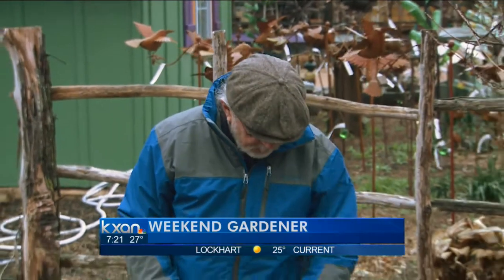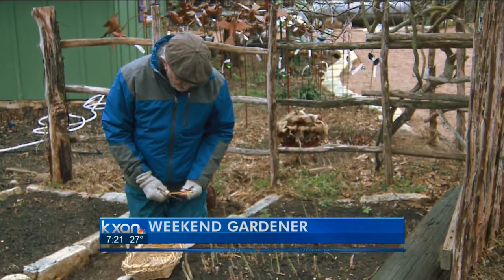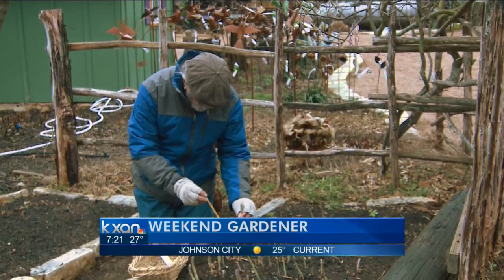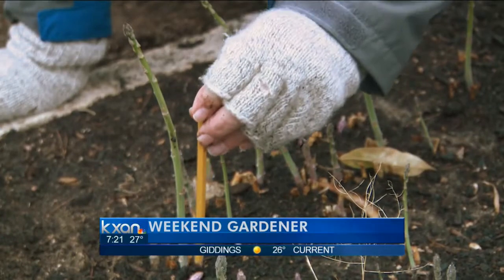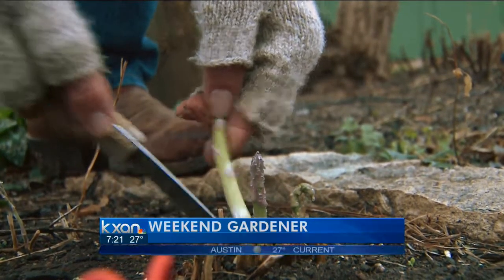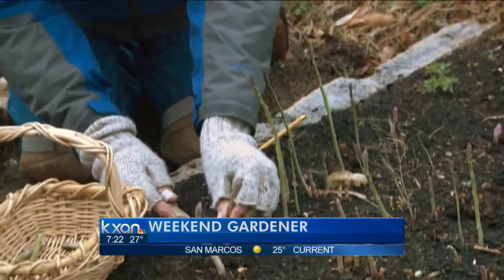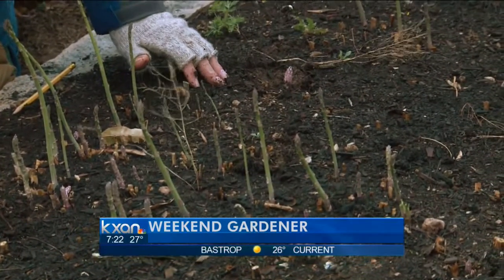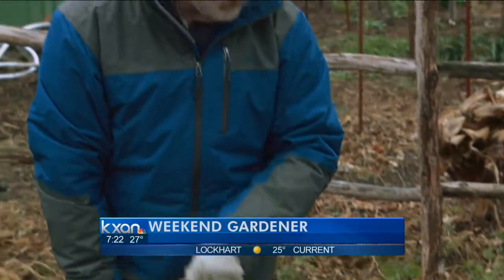Weekend Gardener (1/25)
John Dromgoole discusses harvesting asparagus.